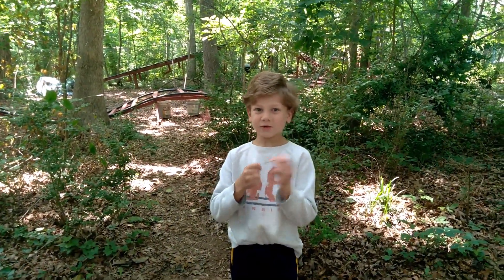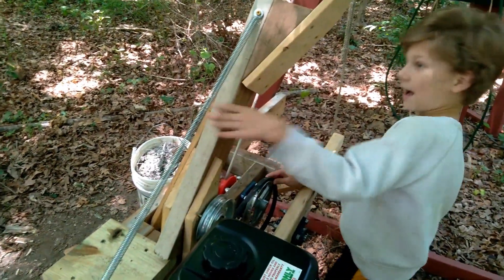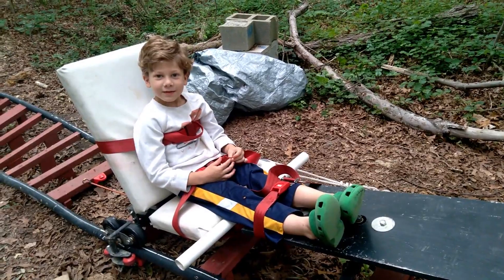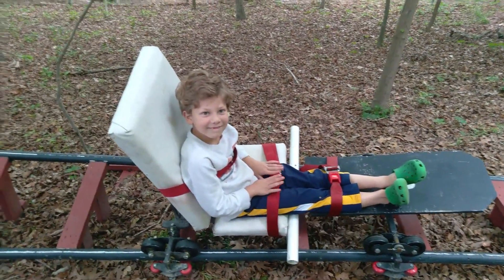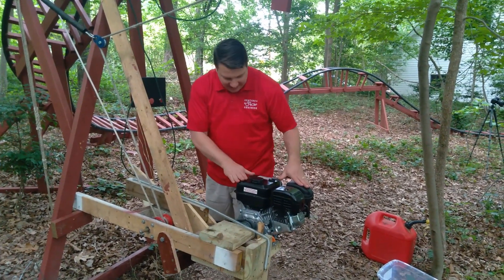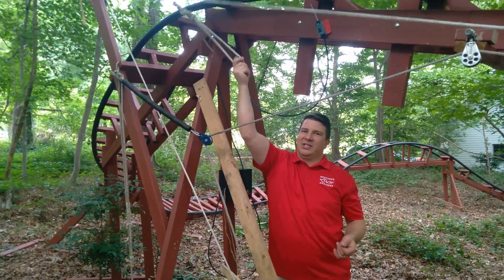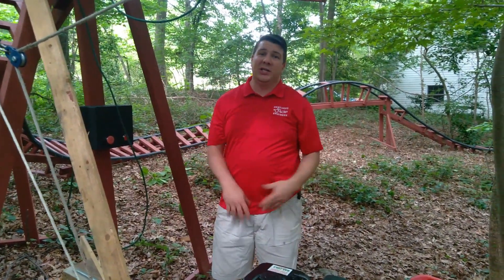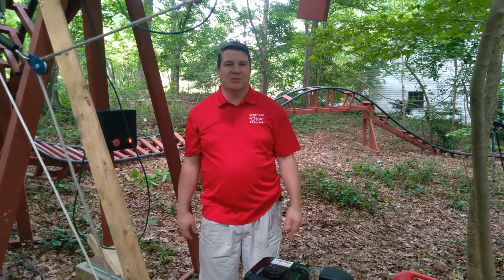Best Backyard Launch Coaster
The lift/launch systems is complete and we are ready for our first excited little rider.
The Black Widow is a cable driven launch coaster powered by a 6.5 hp gas engine.  Max speed is 23 MPH (37 kph)